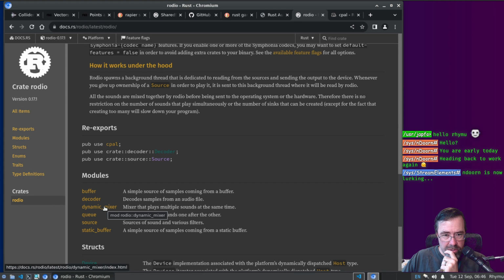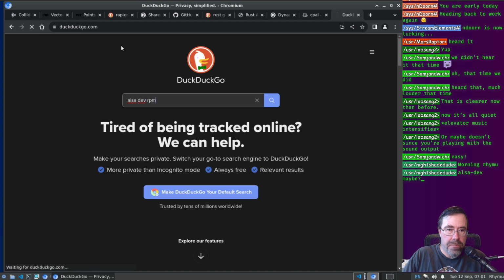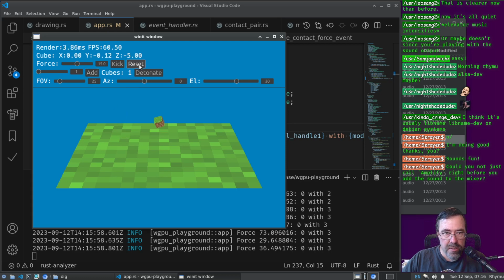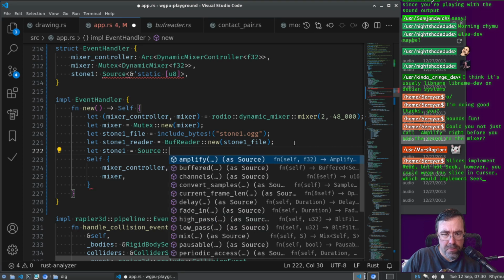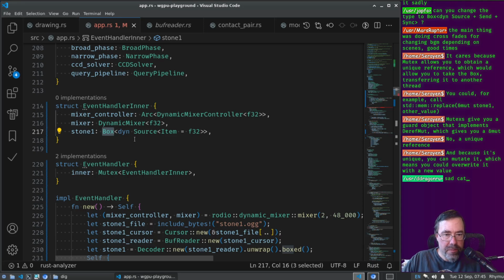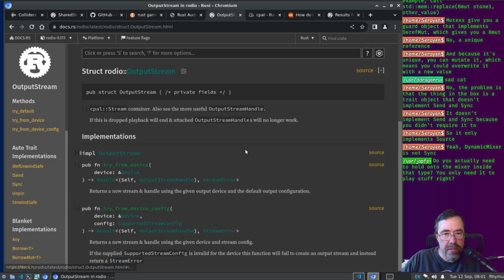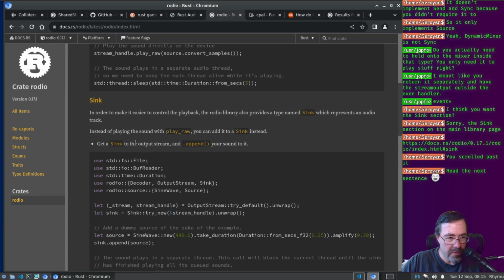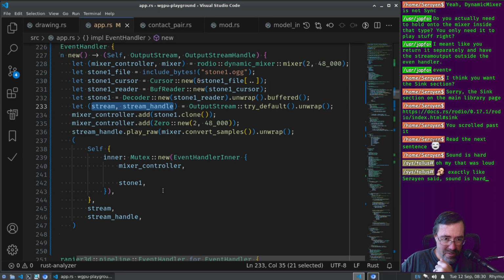Learning wgpu, egui, and rapier (Day 23)